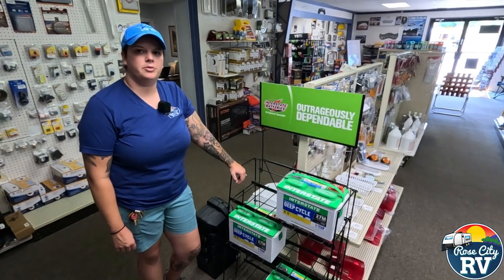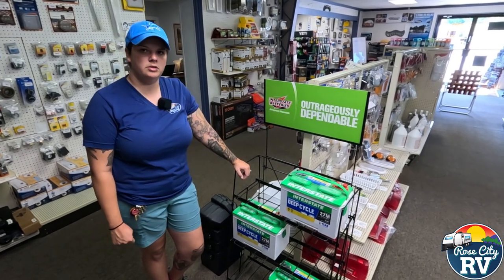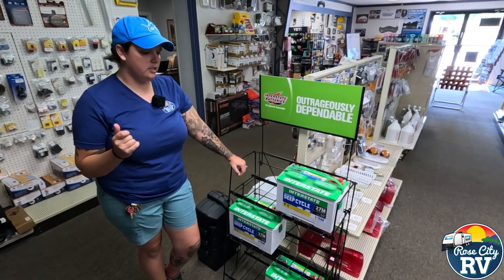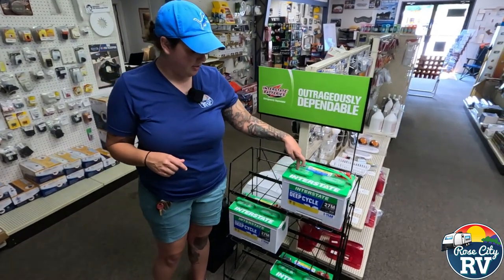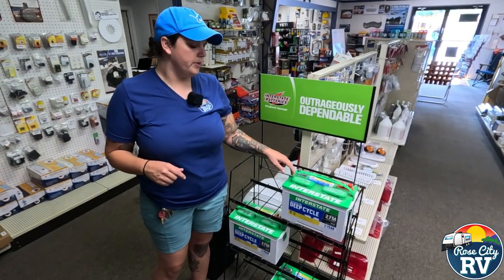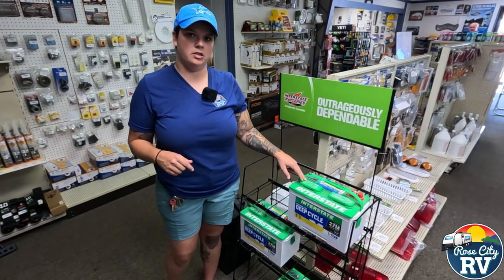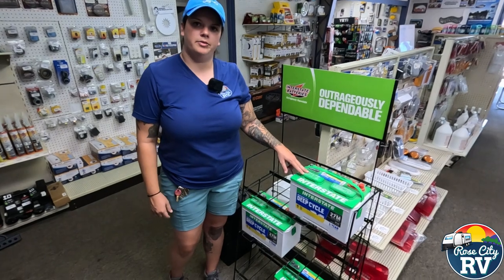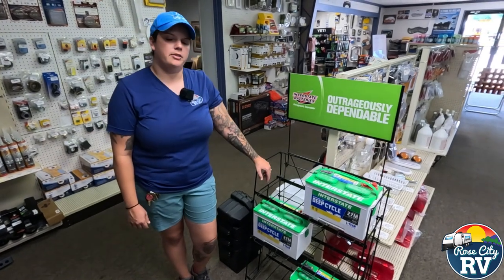Quick Tip Thursday! Winter Battery Maintenance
Here is a quick tip on how you should care for your battery during the winter months.